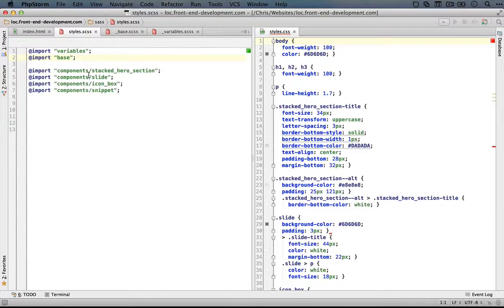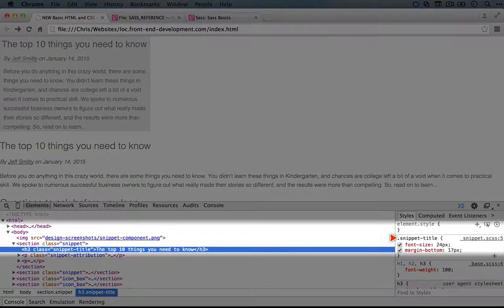123. Reassurance that splitting our single SASS files into multiple partials is not over-engineering